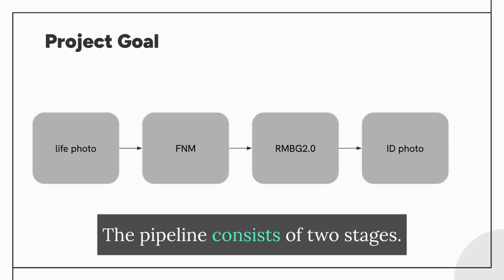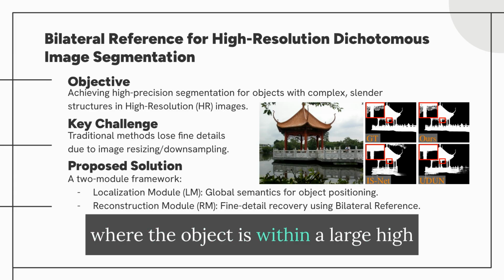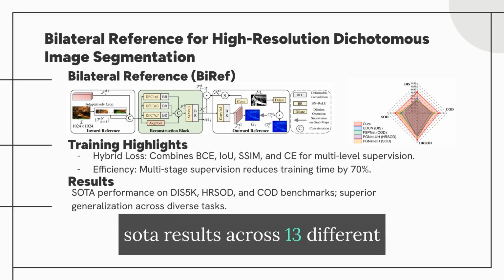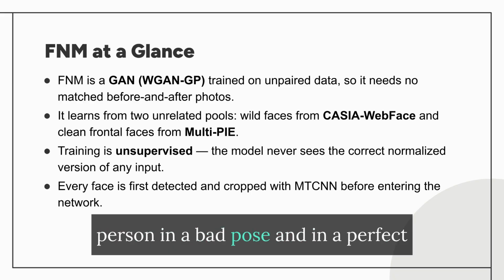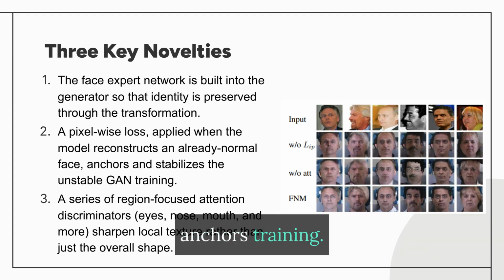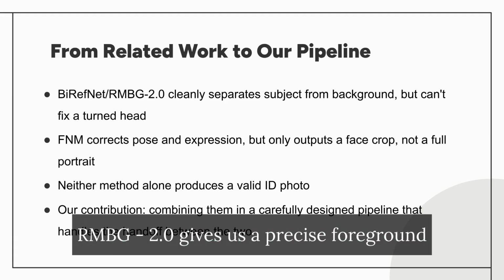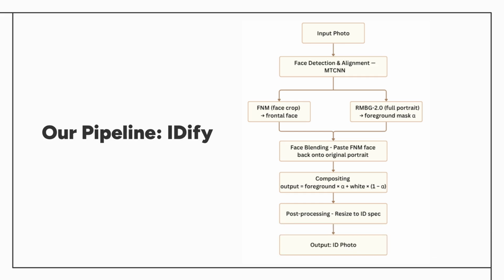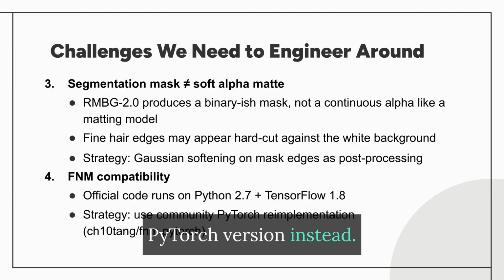IMVFX_Final_Proposal_Group26